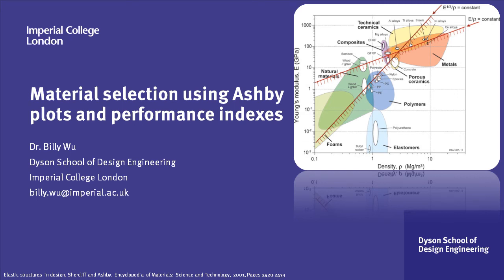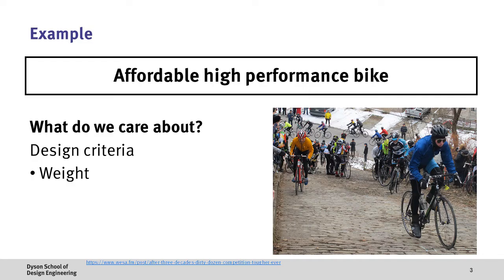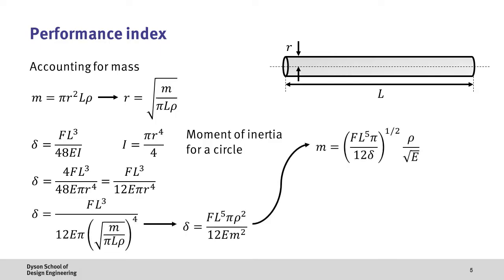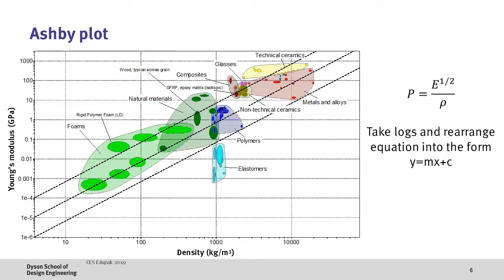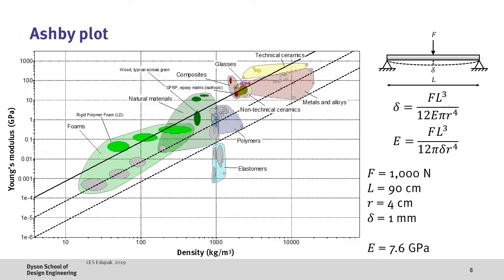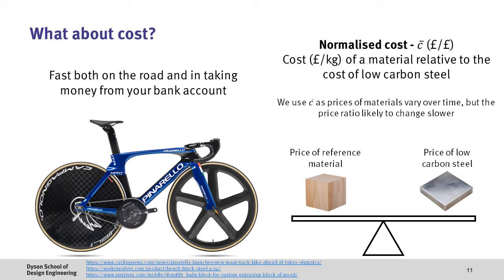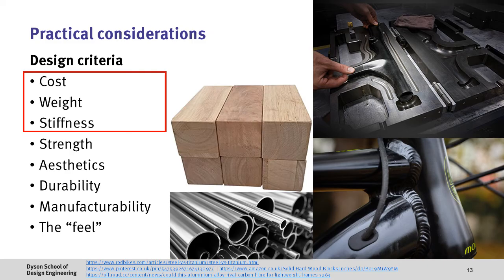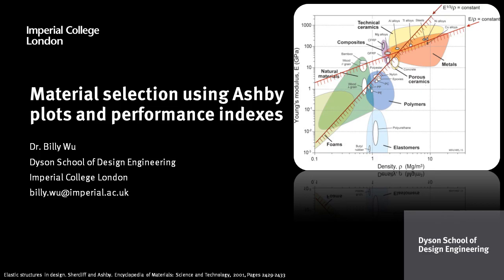How to select materials using Ashby plots and performance indexes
📚I highly recommend the textbook "Material Science and Engineering" by Callister and Rethwisch which you can get

There are many material choices that are available when creating a product and often at the start of the design process this can be a bit overwhelming. In this video, we discuss how we can use Ashby plots and performance indexes to help us with the design process, towards the selection of an optimal material. We do this through the example of selecting a material for an affordable high performance bike.

00:00 Introduction
00:12 Material selection
01:06 Example - An affordable high performance bike
01:52 Governing equations
02:35 Performance index
03:58 Ashby plot
07:03 Comparing performance indexes
07:34 What about cost?
09:09 Practical considerations
10:35 Summary